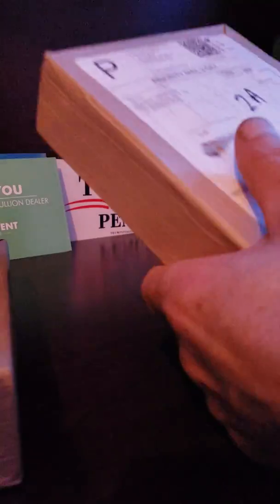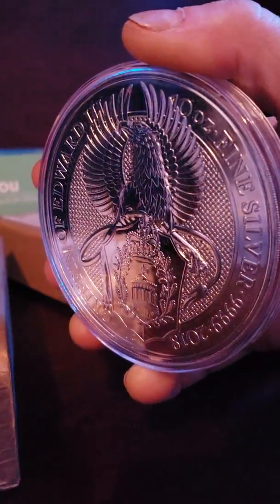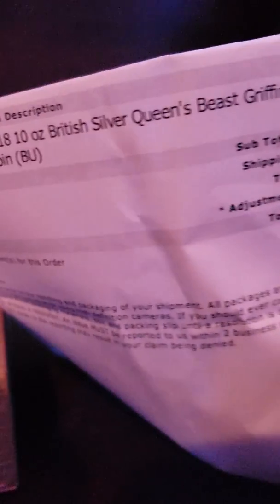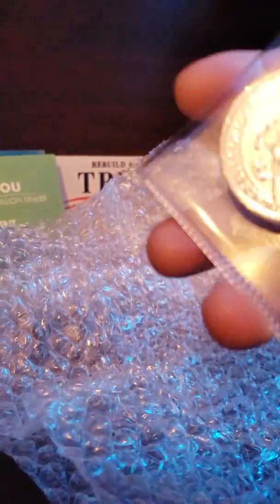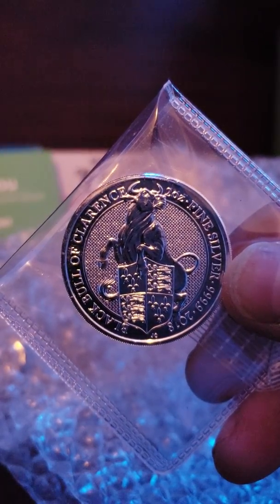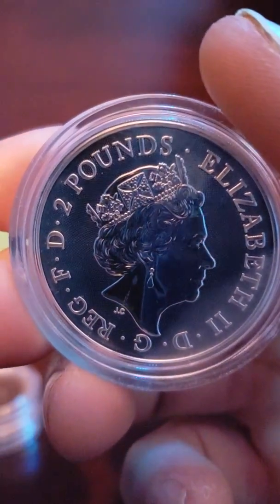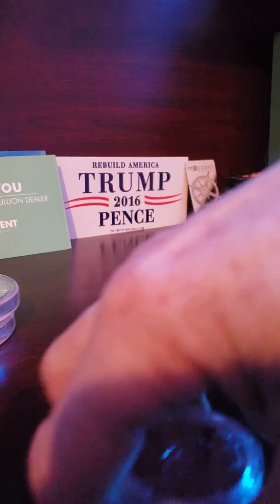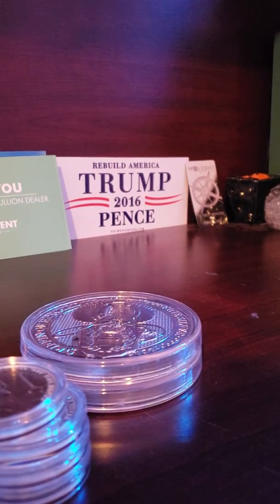2019 silver unboxing JM BULLION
10 oz Queen beast Griffin
2017 British Big Ben 1 oz silver
2018 British Britain Tower Bridge 1oz silver
2018 British Trafalgar Square 1 oz silver
2019 British Buckingham Palace 1 oz silver
2018 Queen beast 2 oz Black Bull